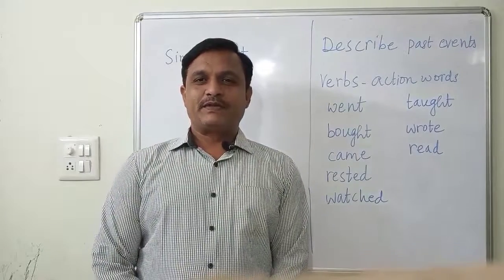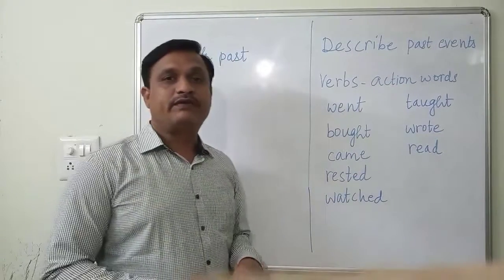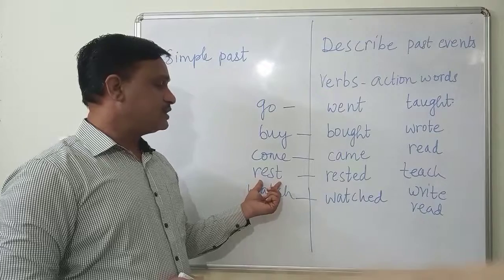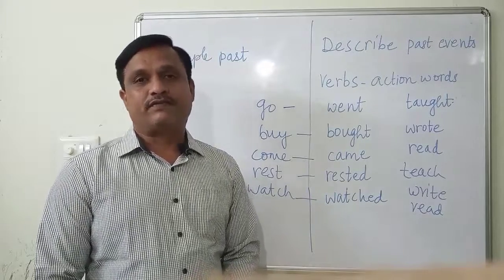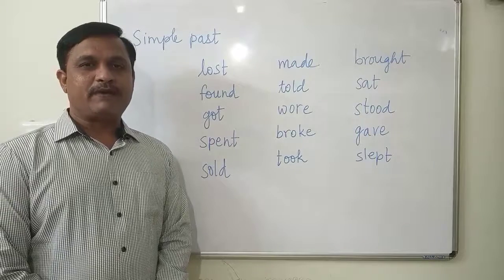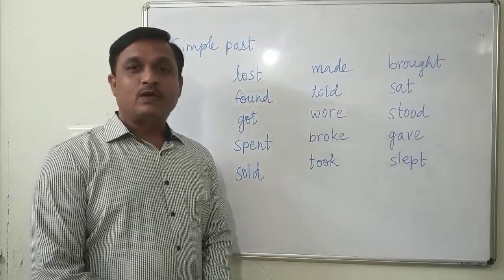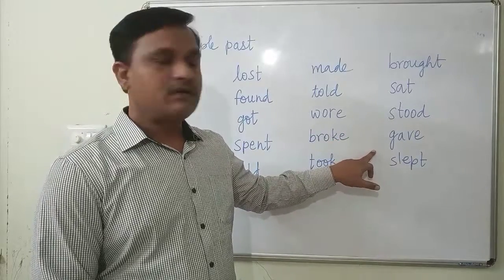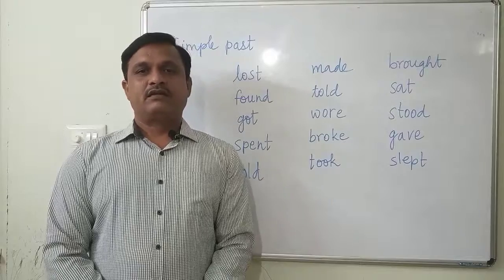Video 2 Simple Past Tense